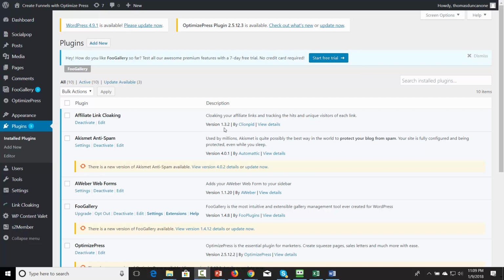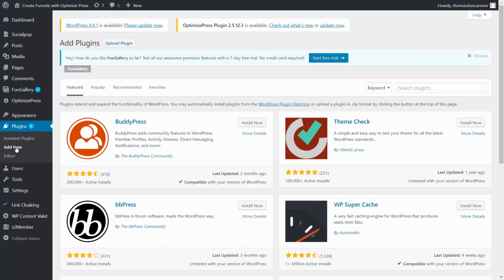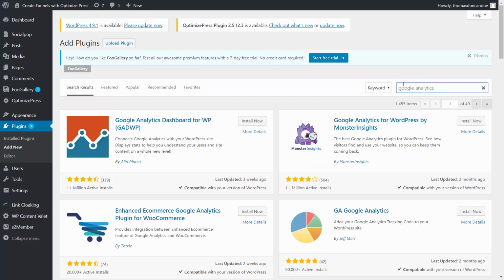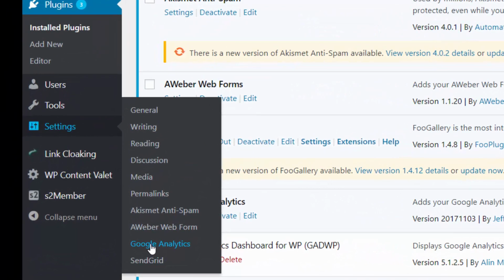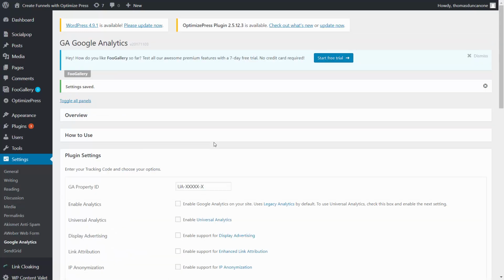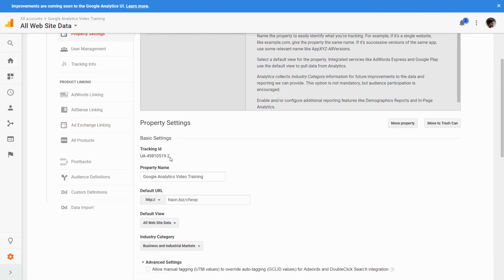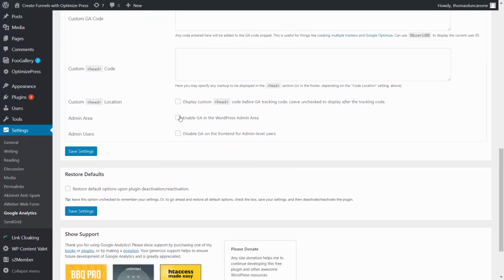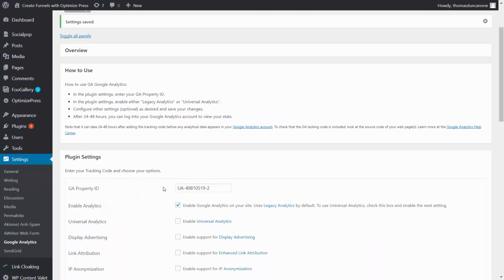7 Connecting To WordPress Website Free Increase Profits with Google Analytics Training Course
Connecting To WordPress Website Free Increase Profits with Google Analytics Training Course